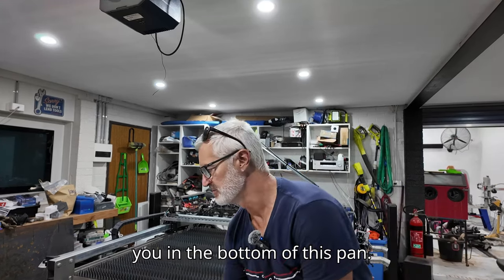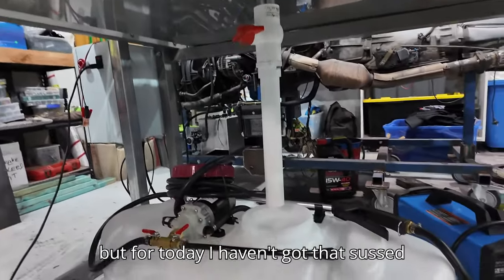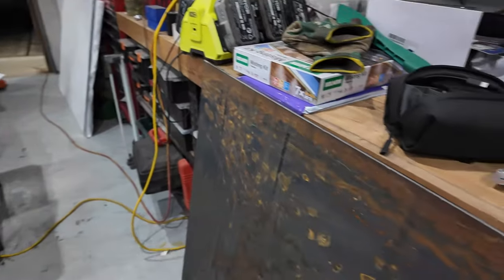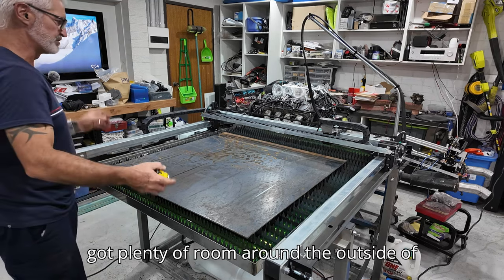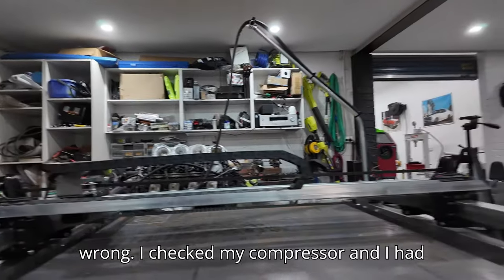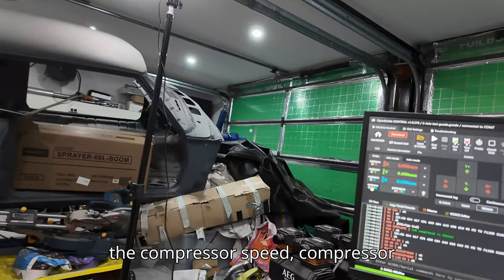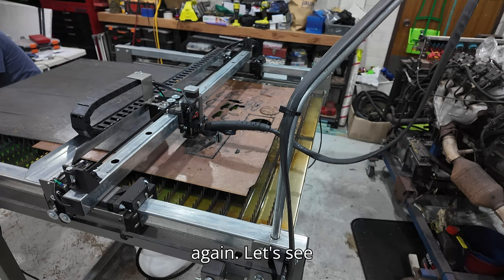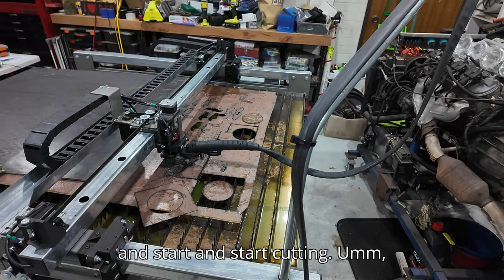DIY XL Plasma cutter build Part 4 first cut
Finally I got my ass into gear and put together the video of the plasma cutters first cuts.

What will you see in todays Video?
I show the custom water pan. Before you ask it cost $320.
I install the toothed slats. Not overly happy with the support angles as I made them with  4mm slots, but the slats are 3mm. SO they move around a lot. Its something I will fix up in the near future.
I fill the pan, approx 50L of water and I use 2L of Nulon engine coolant to stop  the rust.
I do a demo cut with no plasma turned on.
I find I have some issues wit the probing which turned out to the the adjuster bolts on the Z axis. Fixed that up. Probing worked OK.
Attempted a trial cut, but found out that my small plasma cutter CIG weld easy cut 35 wont cut the 6mm plate with its 0.8mm tip.
I trial cuts on 1mm plate and success.
It was a happy moment seeing it cut for the first time. I did forget the earth clamp once. Dumbo.

Enjoy the video, Sully.